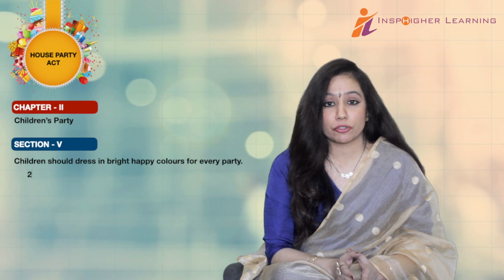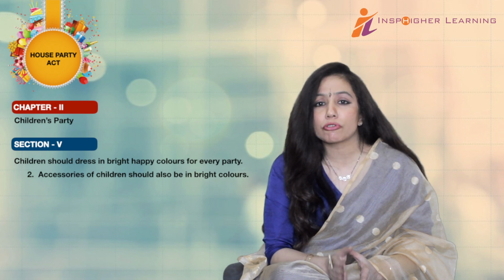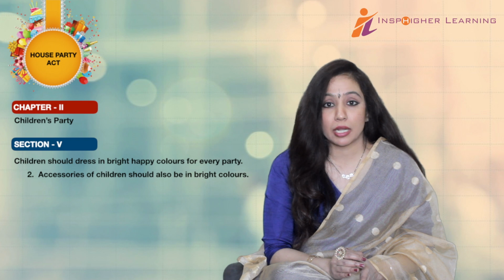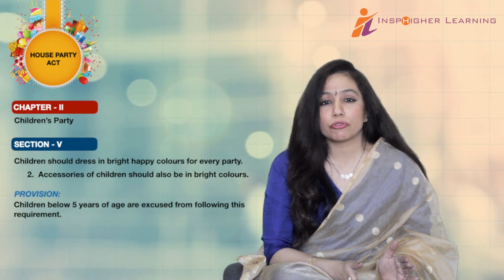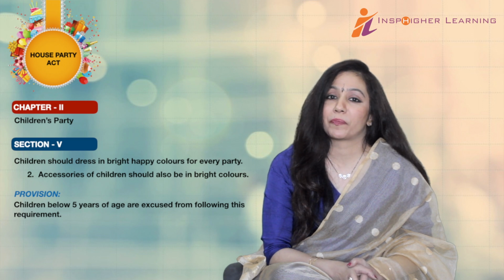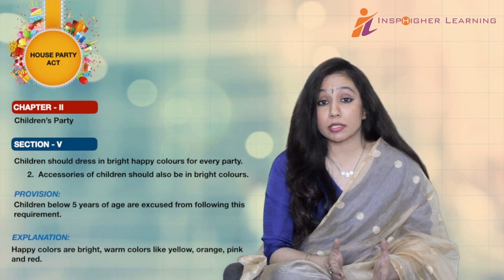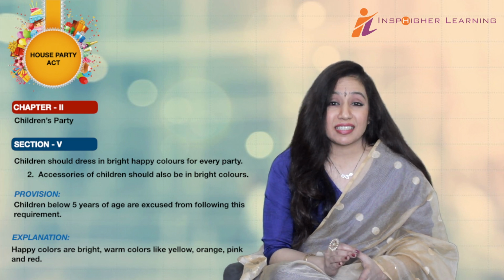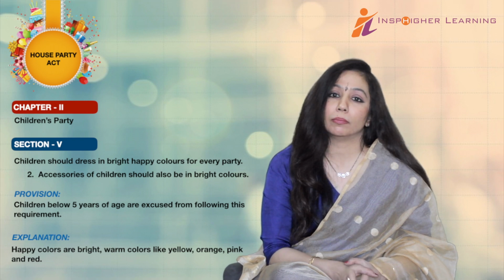Benefits under Income Tax Act | How to read Income Tax Act | Reading any Act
A holistic approach to tax planning is when we gain an understanding of the various laws and related benefits to  project how our incomes could be represented optimally. This video provides an overview of the various portions in Income tax Act that covers the different benefits like exemptions, deductions and rebates.

Income Tax Act